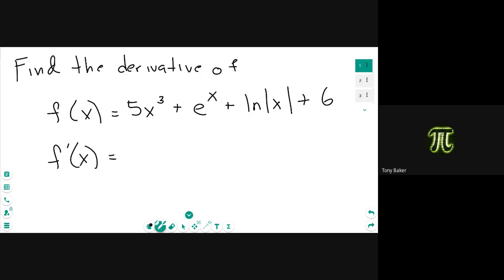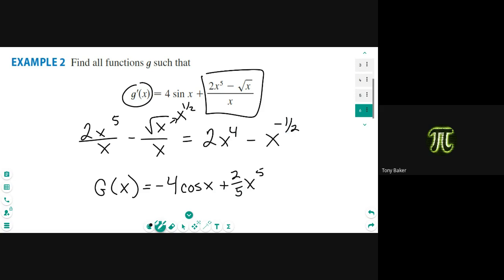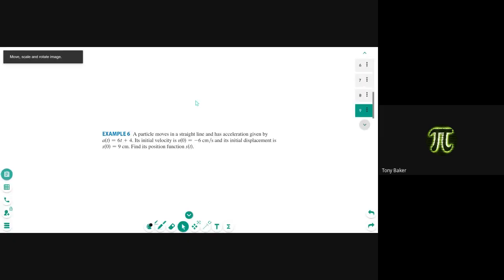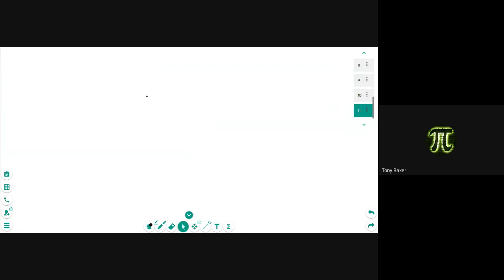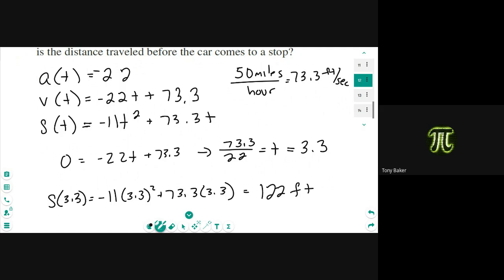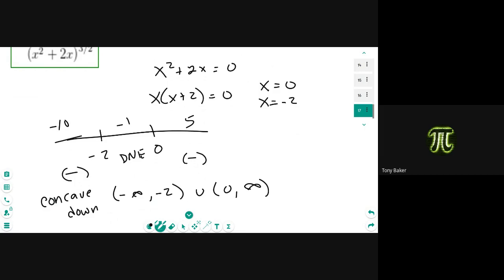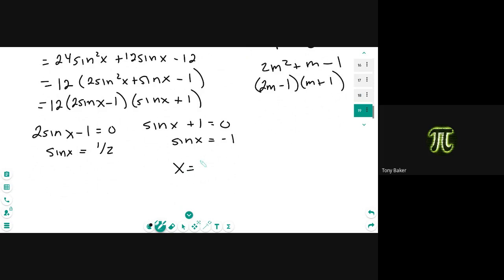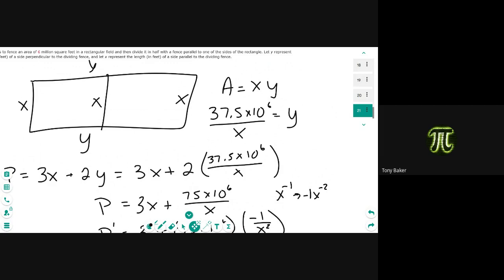Calculus 1 2024 04 22 Section 4-9